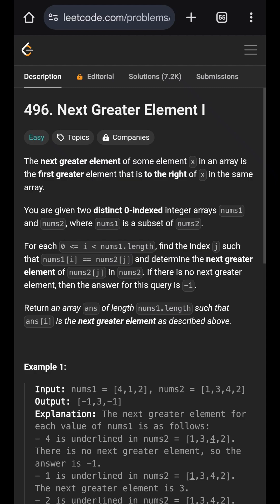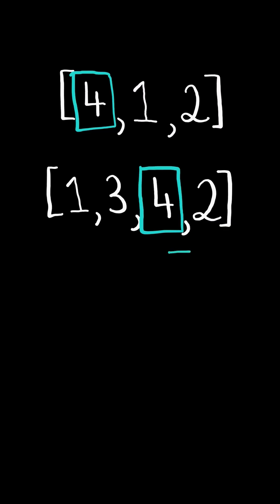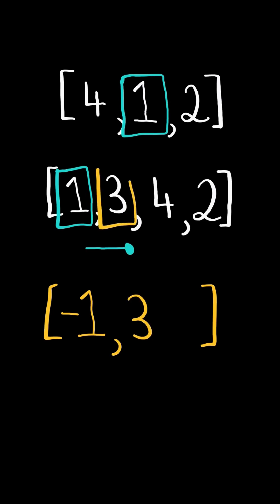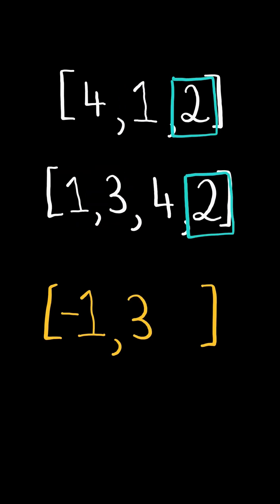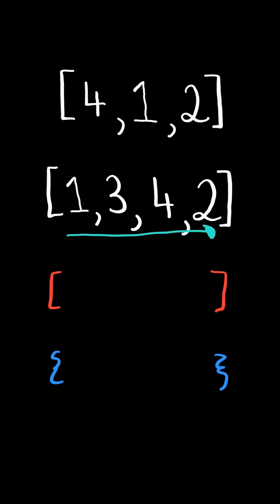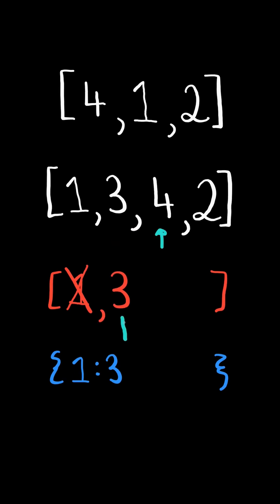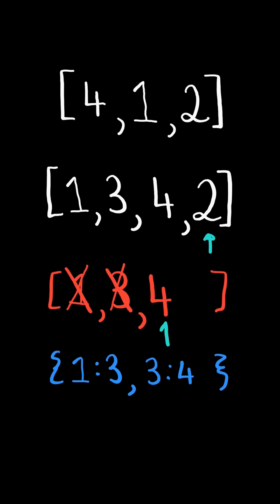LeetCode#496 Next Greater Element I - Python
Solving LeetCode problem #496 Next Greater Element I in Python